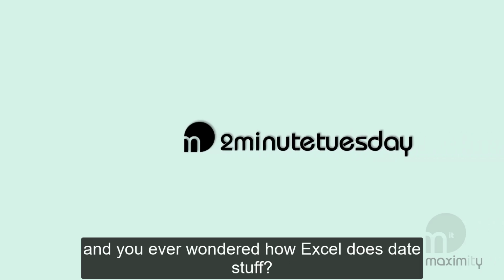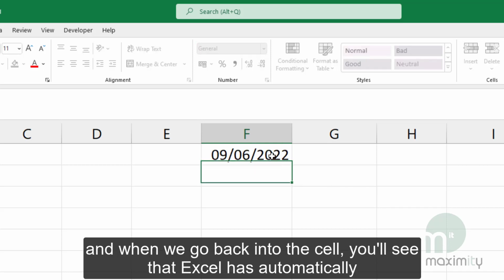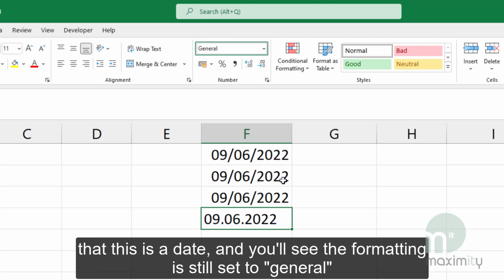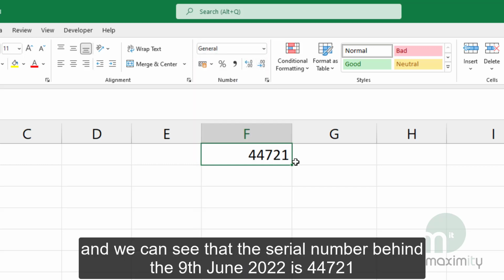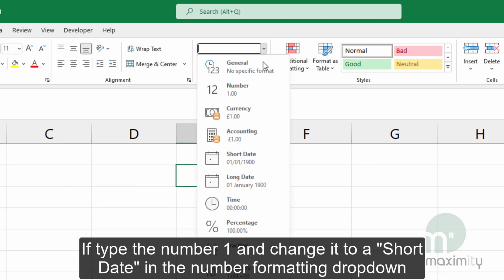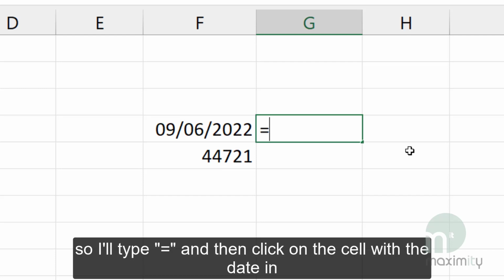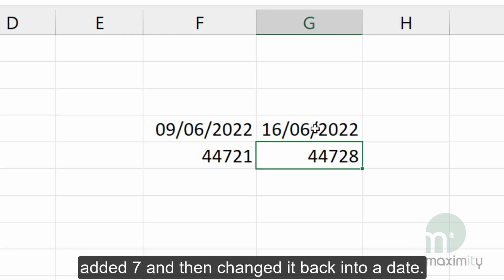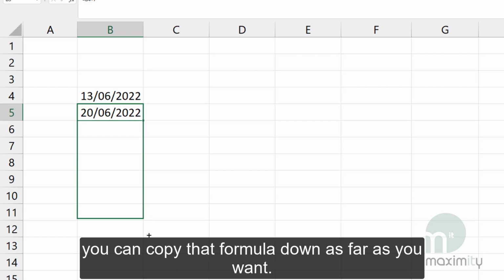How Excel Handles Dates | Two Minute Tuesday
It's 2 Minute Tuesday, and today's video explains how Excel handles dates! It's fascinating!